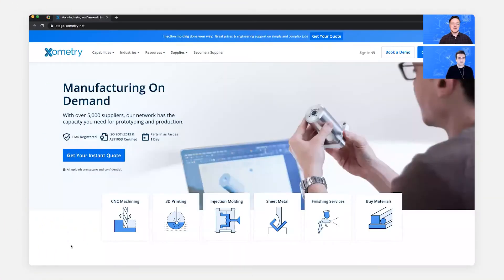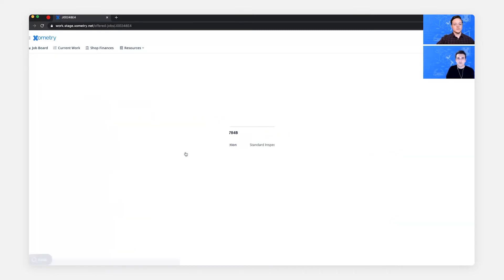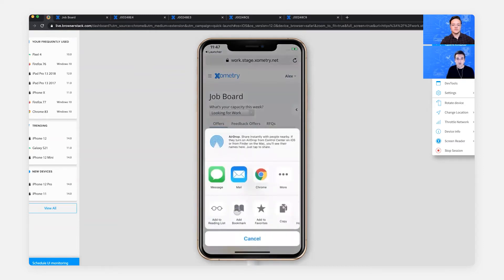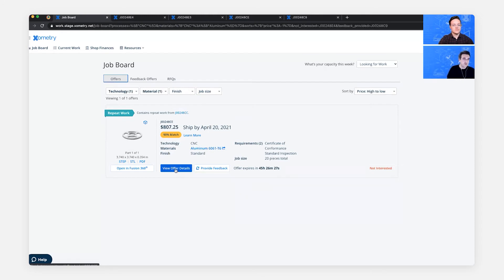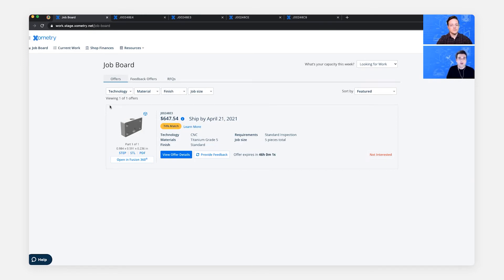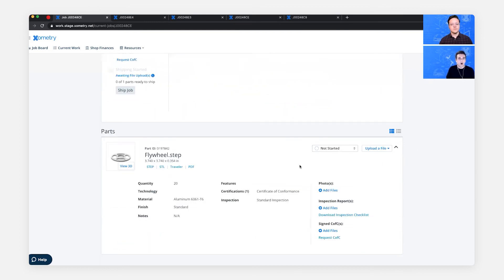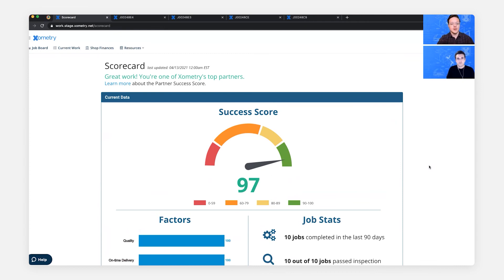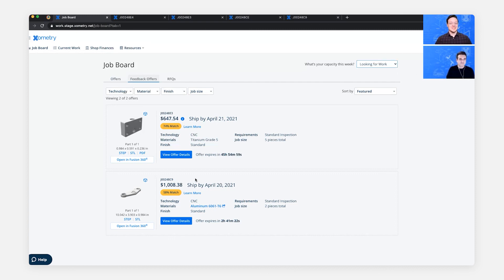Learn With Luke EP10 | Alex Gunter | Mastering the Xometry Partner Portal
Welcome to another episode of Learn With Luke! Today, we're going to sit down with Alex Gunter, Xometry's Partner Product Manager, to learn everything there is about Mastering Xometry's Partner Portal. In this episode, you'll learn:

- Where do you go to get into the Portal?
- How does Xometry decide what jobs are the right fit for our Partners?
- How can Partners save filters on their Job Board?
- How does feedback work on the Job Board?
- How to get estimates for finishing price and lead time upfront, so you can accept jobs faster?
- How can Partners tell what kind of or if an inspection is required?
- Where can Partners download inspection documents?
- How can Partners see what jobs are affecting their Partner Success Score?